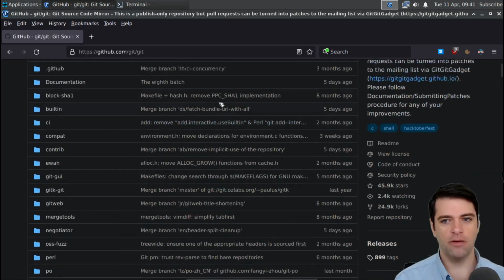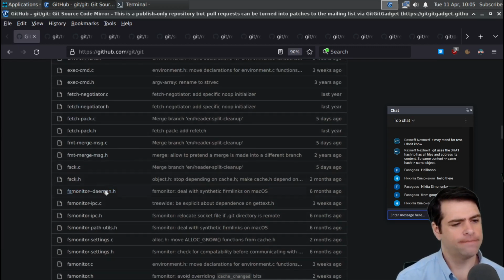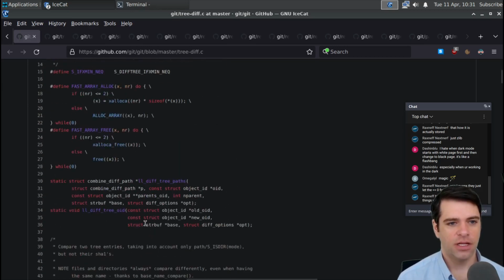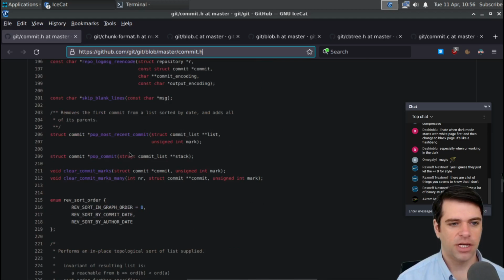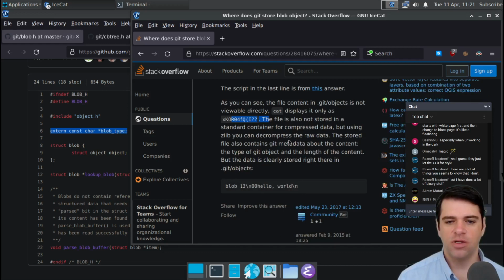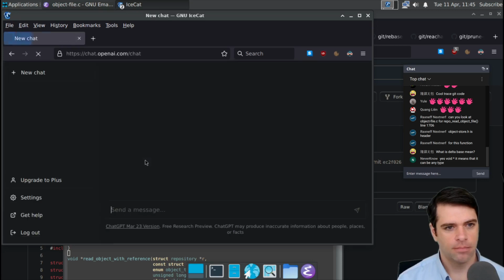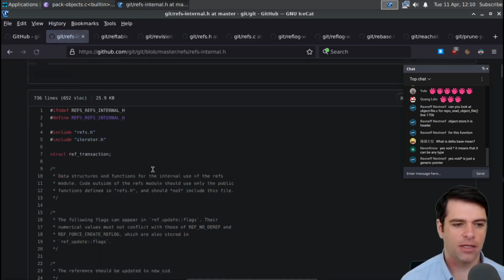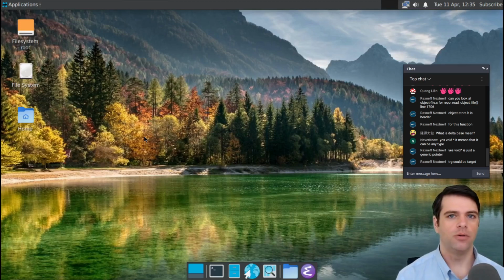Let's read the Git source code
In this live stream, we look at the source code powering Git, the ubiquitous distributed version control tool initially created by Linus Torvalds.

We focus mainly on the lower-level algorithms and data structures

- Just for fun: Raxneff suggested I look at the read_object_file_extended function. Here's a git patch from January cleaning up those functions a little